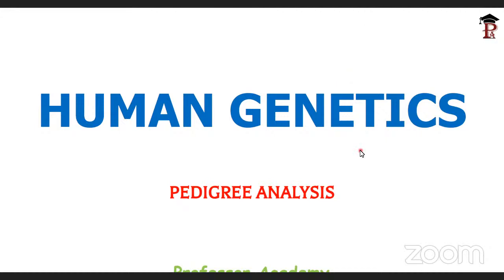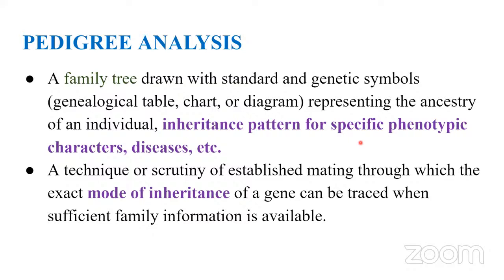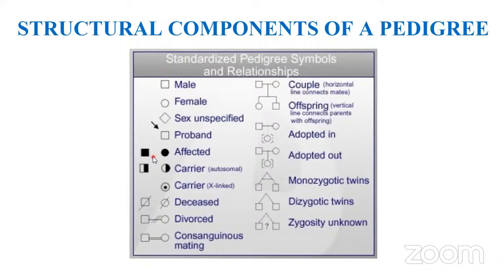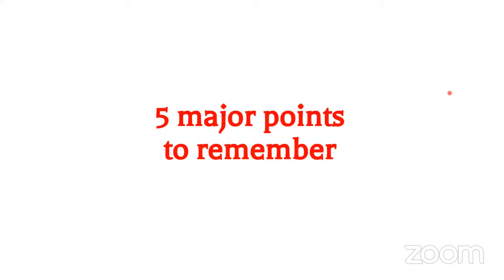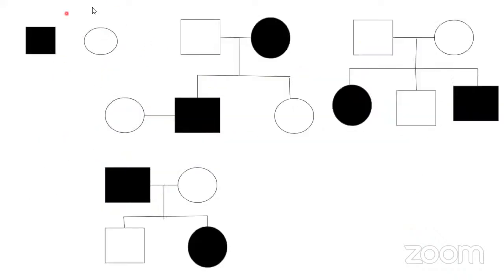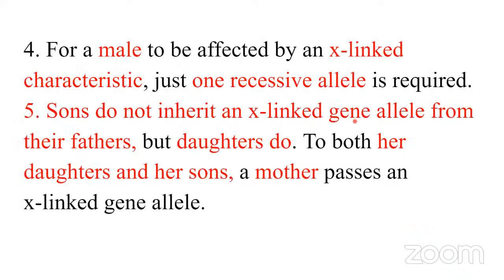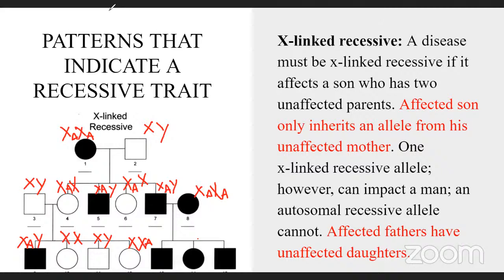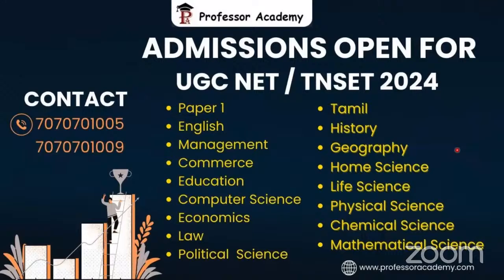TNSET LIFESCIENCE | Most important topics | Pedigree Analysis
🏆To Crack the TN SET Exam, Join Professor Academy

The main objective of the course is to create awareness of the syllabus and pattern of the TNSET examination and also the tricks and nuances needed to be equipped by students in Life Science stream to crack TNSET 2023.

Professor Academy also exclusively published a set of 4 books, comprehensively designed for Paper 1 of the TN SET 2023 examination.